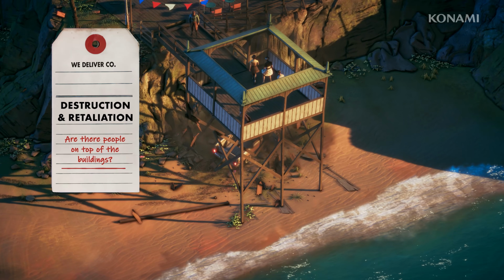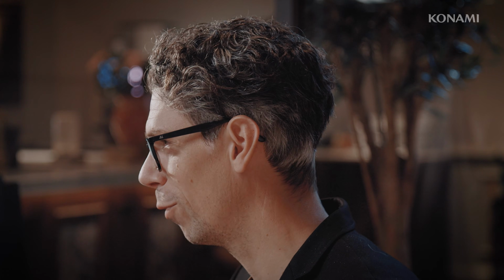Deliver At All Costs - Dev Diary: Ep 2 - Destruction and Retaliation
Welcome back to Delivering At All Costs, our Dev Diary series, where we explore the making of Deliver At All Costs and what sets it apart. In this second episode, Ep2: Destruction and Retaliation, we dive deep into the heart of the game: chaotic destruction and the relentless responses from the townsfolk.

Join us as we reveal what makes every smashed window and broken streetlamp matter in Deliver At All Costs.

Coming soon to PlayStation®5, Xbox Series X|S, Steam® and Epic Games Store!